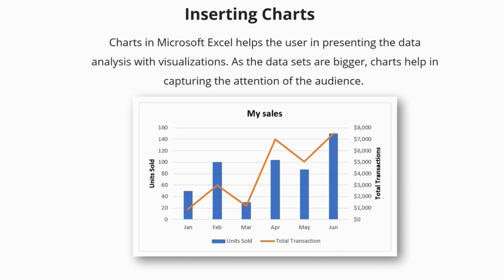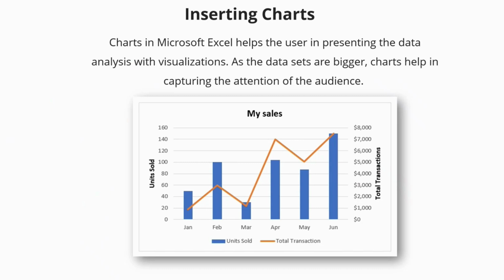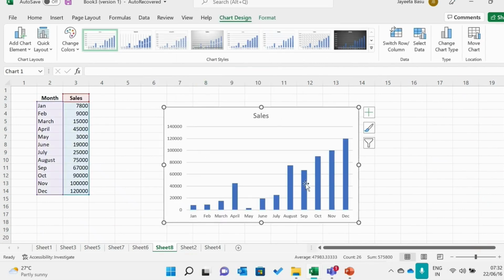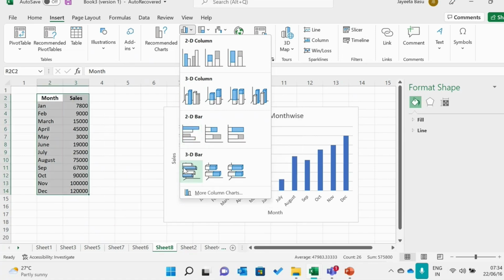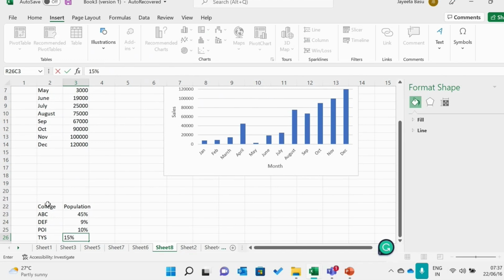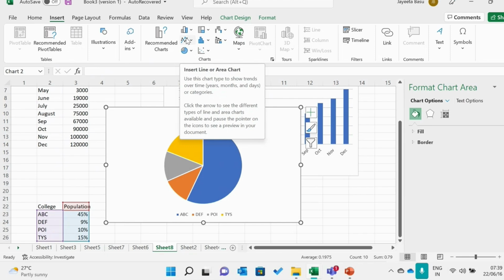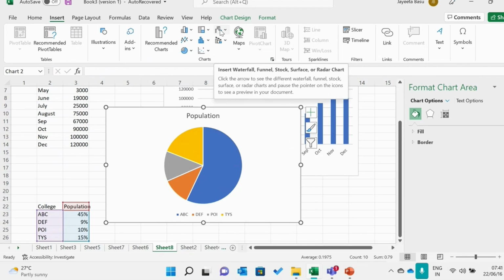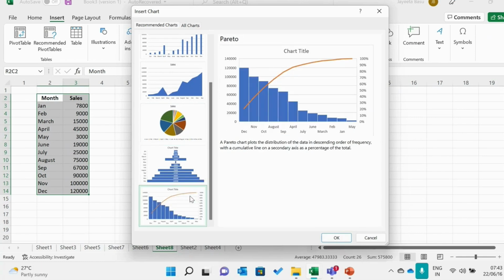20 Microsoft Excel Tutorial for Beginners - Inserting Charts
"Welcome to our Microsoft Excel Tutorial for Beginners! In this video, we'll guide you through the process of inserting charts in Excel. Charts are a powerful tool for visualizing data and making your information more understandable. Whether you're new to Excel or looking to enhance your skills, this tutorial will help you create and customize charts to effectively present your data.

### What You'll Learn in This Tutorial:

1. **Introduction to Charts in Excel:**
   - Understanding the benefits of using charts to visualize data.
   - Overview of different types of charts available in Excel.

2. **How to Insert Charts:**
   - Step-by-step instructions on how to insert various types of charts, including bar charts, line charts, pie charts, and more.
   - How to select the right chart type for your data.

3. **Customizing Your Charts:**
   - How to modify chart elements such as titles, labels, and legends.
   - Adjusting chart styles and colors to match your preferences.
   - Adding data labels and formatting for better clarity.

4. **Practical Examples:**
   - Creating charts based on sample data to demonstrate practical applications.
   - Tips for using charts in different contexts such as financial reports, sales data, and project tracking.

### Why Learn About Inserting Charts in Excel?

Charts are an essential feature in Excel that help you present your data visually, making it easier to understand and analyze. By mastering how to insert and customize charts, you'll enhance your ability to communicate information effectively and make data-driven decisions. This tutorial will provide you with the skills needed to create professional-looking charts for various purposes.

**Hooks:**
- "Want to make your data stand out? Learn how to insert and customize charts in Excel with our easy-to-follow tutorial!"
- "New to Excel? Discover how to create professional charts to visualize your data and communicate insights effectively!"
- "Unlock the power of data visualization with our step-by-step guide to inserting and customizing charts in Excel!"

**Long Description:**
"Welcome to our in-depth Microsoft Excel Tutorial for Beginners! In this video, we’ll explore how to insert and customize charts in Excel. Charts are a powerful feature that can help you turn raw data into meaningful visual representations, making it easier to analyze and present your information.

1. **Introduction to Charts in Excel:**
   - **Overview:** Understand why charts are useful for visualizing data and the different chart types available in Excel.
   - **Chart Types:** Explore various chart types, including bar charts, line charts, pie charts, and more, to determine which is best for your data.

2. **How to Insert Charts:**
   - **Inserting Charts:** Follow step-by-step instructions on how to insert different types of charts into your Excel worksheet.
   - **Selecting the Right Chart:** Learn how to choose the appropriate chart type based on your data and the story you want to tell.

3. **Customizing Your Charts:**
   - **Modifying Chart Elements:** Discover how to edit chart titles, labels, legends, and other elements to enhance your chart’s clarity and effectiveness.
   - **Chart Styles and Colors:** Adjust chart styles and colors to fit your preferences and make your charts more visually appealing.
   - **Data Labels and Formatting:** Add and format data labels to provide additional context and improve readability.

4. **Practical Examples:**
   - **Sample Data:** See how to create and customize charts using sample data to illustrate practical applications.
   - **Chart Use Cases:** Learn how to use charts in different scenarios, such as financial reports, sales tracking, and project management.

Charts are essential for turning complex data into easy-to-understand visuals. By learning how to insert and customize charts, you’ll be able to present your data more effectively, communicate insights clearly, and make informed decisions based on visualized information.